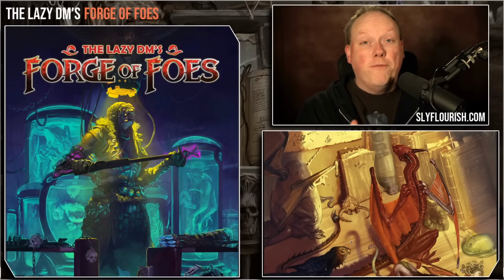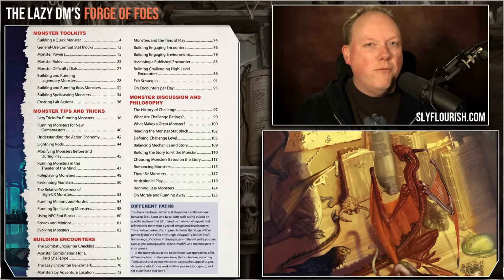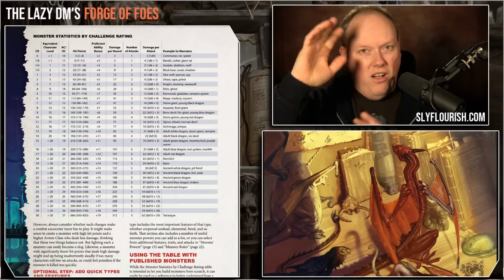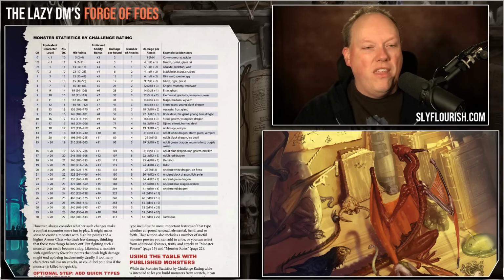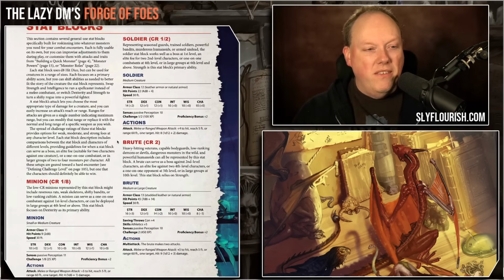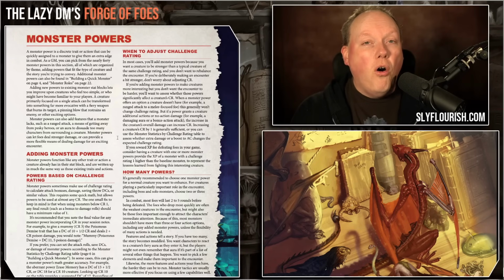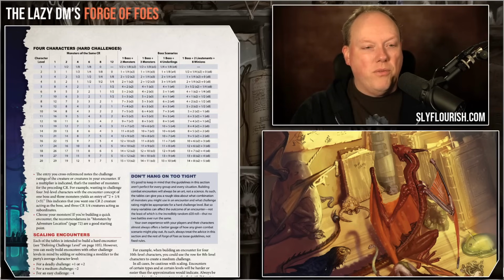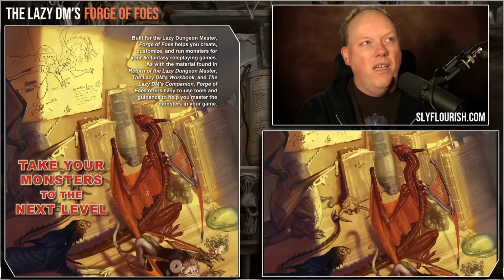Forge of Foes Deep Dive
Mike dives deep into Forge of Foes – build and run awesome monsters for your 5e RPG!

Video Contents
00:00 Show Start
01:02 Forge of Foe's Main Advantage
03:23 Forge of Foes and 5e Modularity
05:33 Is Forge of Foes Compatible with Other RPGs?
07:35 The Book's Structure
12:25 The Quick Monster Builder and Stats by CR
22:32 Quick 5e Monster Stats Tool
23:30 Adding Monster Powers
26:57 General Use Stat Blocks
30:56 Using Stats by CR to Benchmark Existing Monsters
35:08 Monster Powers
35:46 Monster Roles
36:51 Other Lazy Tricks
37:58 Monster Advice Chapters
39:31 Alternative Takes on Encounter Building
41:54 Monsters By Adventure Location
42:40 More Monster Advice
44:11 Monsters by Story or Story by Monster?
44:54 Anticolonial Play
46:54 The Best 5e Monster Book